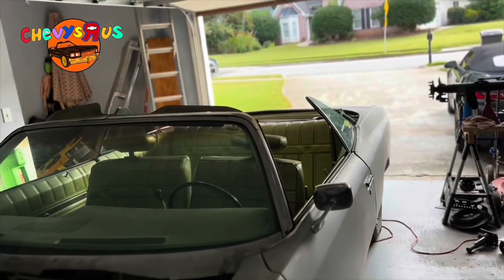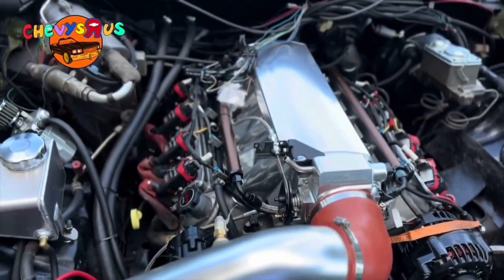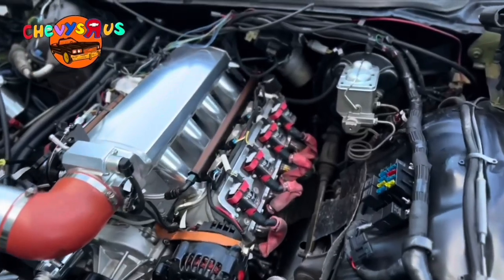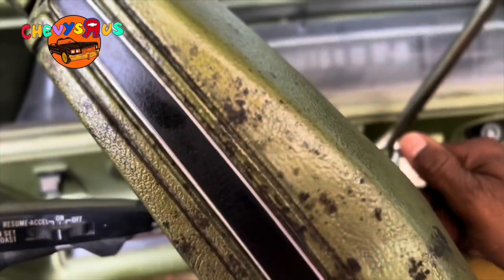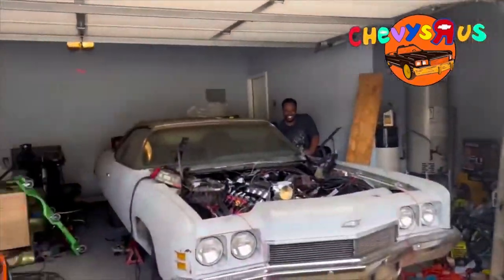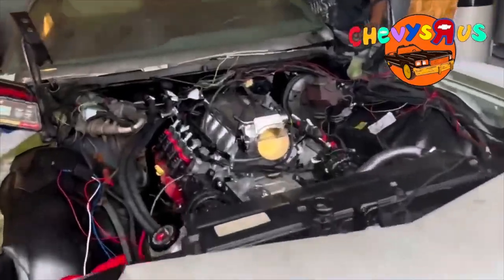LS3 Swap Success: Crank Your Impala to Life!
Get ready to revitalize your classic ride with our LS3 Swap Success! In this thrilling video, I take you on a journey through the first triumphant start of our 72 Impala Convertible, newly equipped with a powerful LS3 engine. Witness the beast roar to life with nearly 600 horsepower—though we're still awaiting the dyno results! For all you old school car lovers and LS engine enthusiasts, this is your chance to dive into the nitty-gritty of wiring, fuel systems, and truly making a classic shine.

Join the Chevys R Us Family as we tackle more projects, including our latest 75 Caprice Convertible—a future LS Swap star with plans for a supercharger! Whether you’re a seasoned pro or just starting, our step-by-step guides will get you revved up and ready to roll. Remember, it's all about the journey and the community. Blessings and best of luck on your LS Swap adventures!

CHAPTERS:
00:00 - Intro to LS Swap
00:39 - LS Swap Considerations
01:58 - First Crank of LS Swap
03:12 - First Start of LS Swap
08:53 - Outro and Wrap-Up

Follow us on:
Ticktok: @Tony_swife

00:00 Introduction
02:58 75 Convertible Caprice - LS Swap Project
03:16 72 Convertible Impala LS Swap First Crank
05:56 72 Convertible Impala LS Swap Ridealong
08:55 Look Forward To This